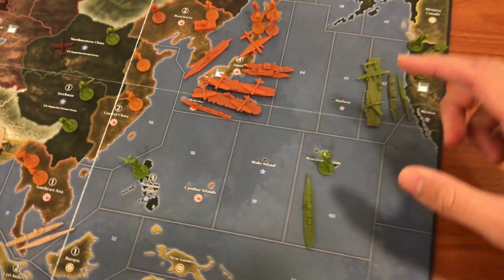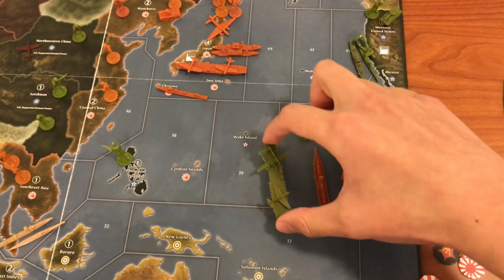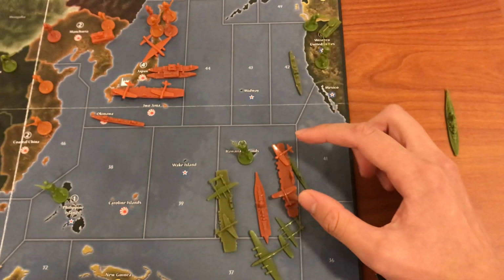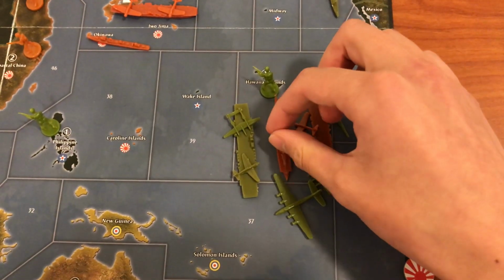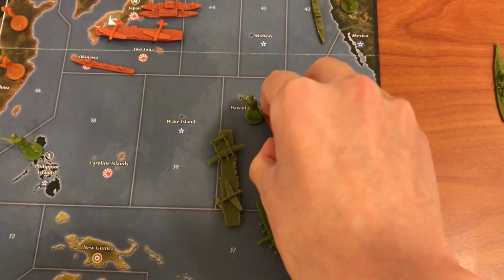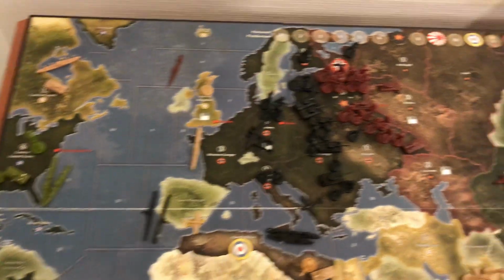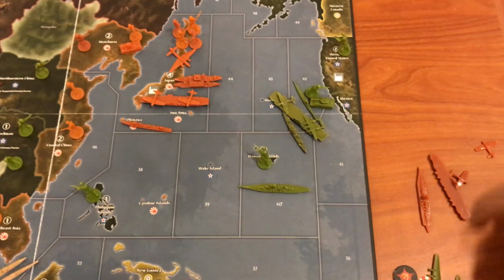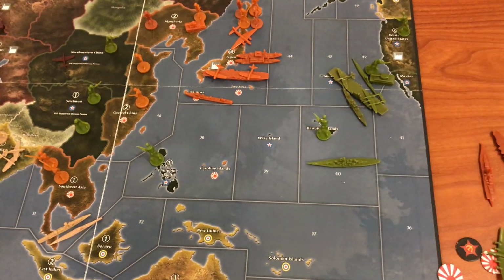How to Dominate as the USA - Axis and Allies 1941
Strategy video for the USA/United States in the board game Axis and Allies 1941.